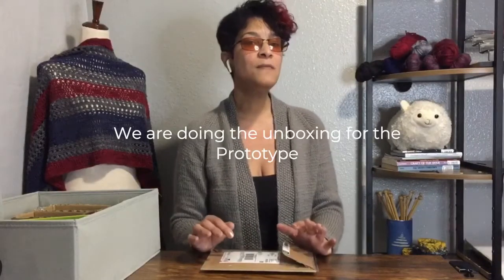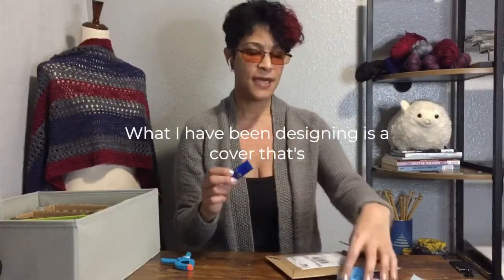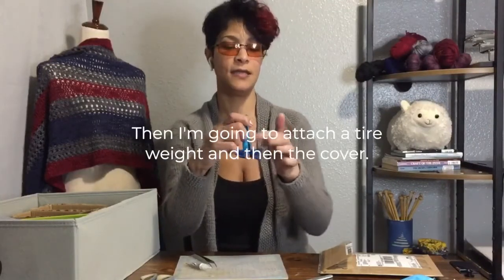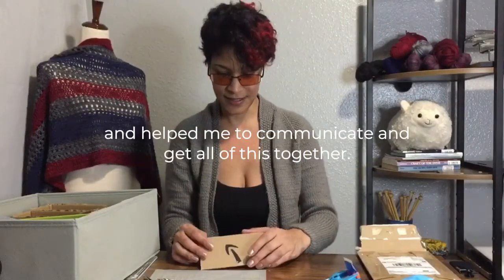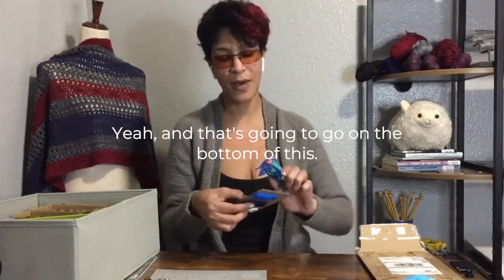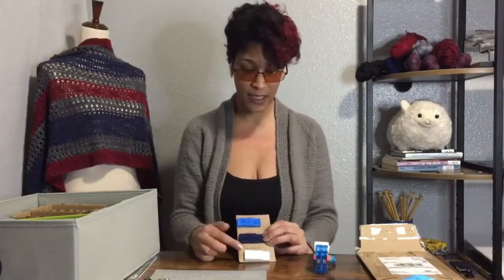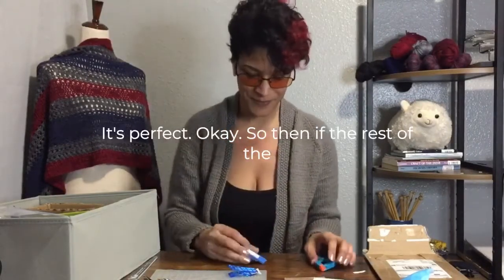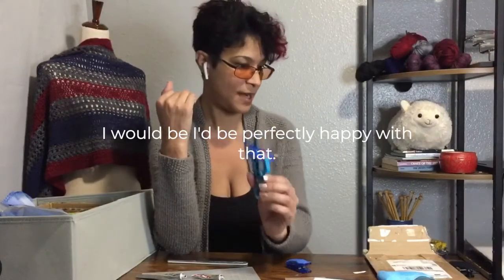Prototype unboxing: 3D printed backs for my Clip-on knitting machine weights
Prototype unboxing from PiBoxModels

I’m replacing the fabric on my round knitting machine clip-on weights with a 3D printed cover.